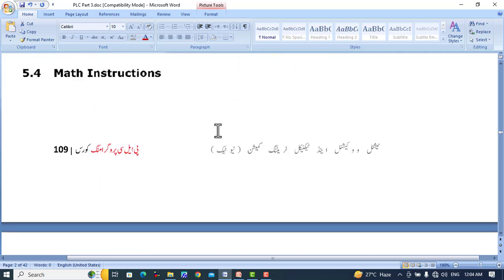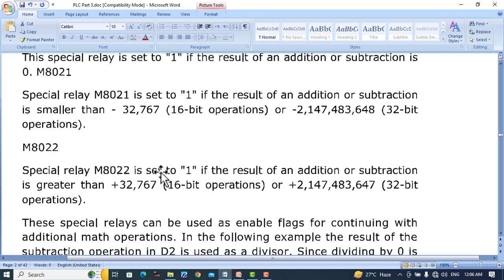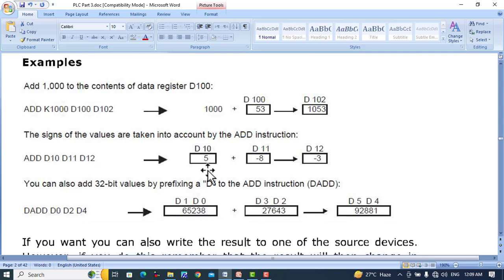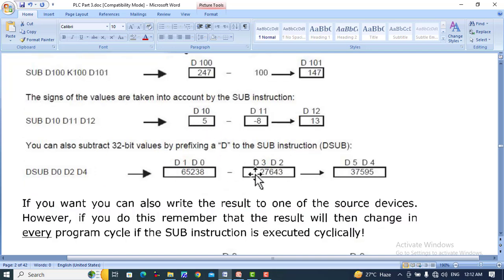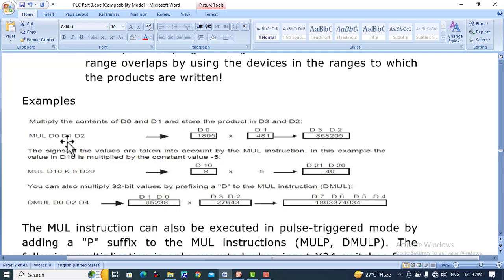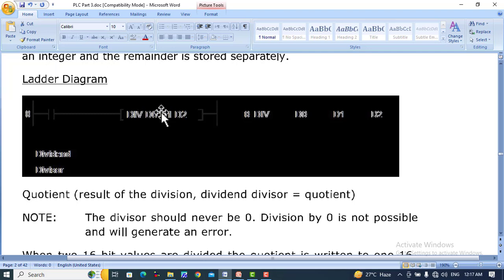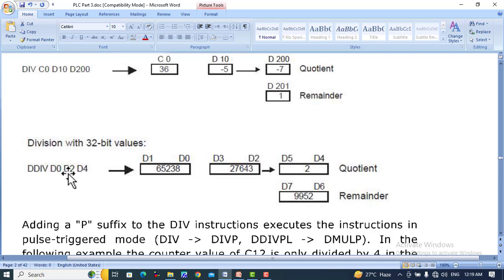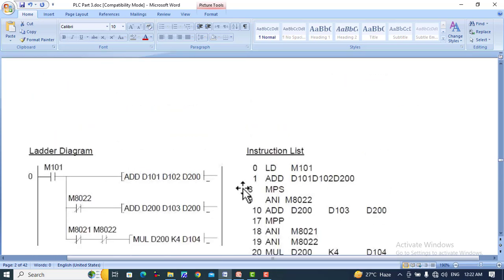ADD,SUB,MUL,DIV,ADDP ,SUBP, MULP, DIVP Math instructions with 16 bit and 32 bits in mitsubishi PLC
In this video i will discuss the following,